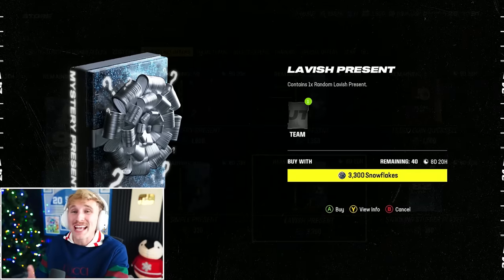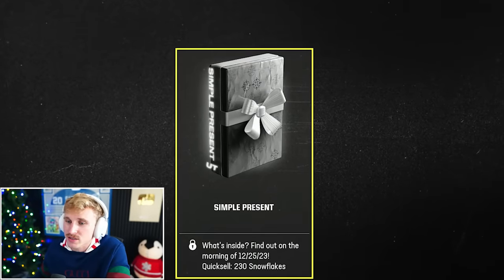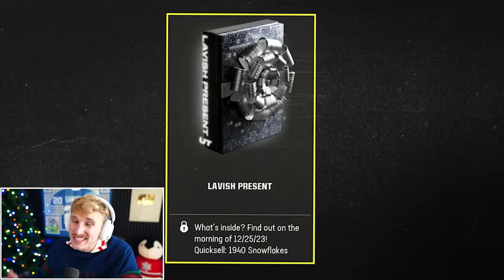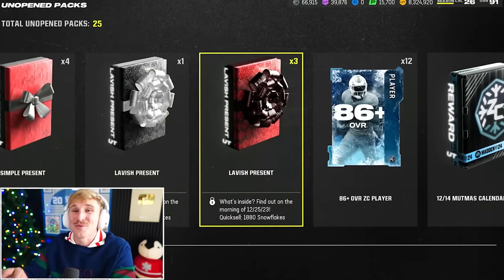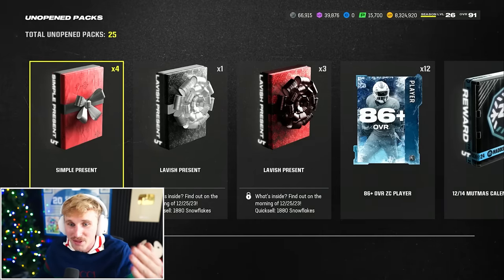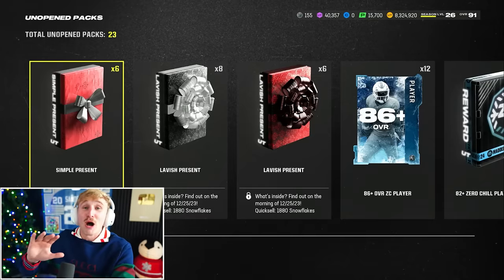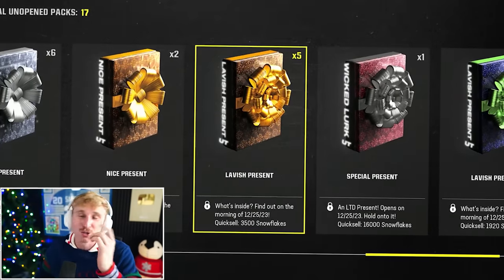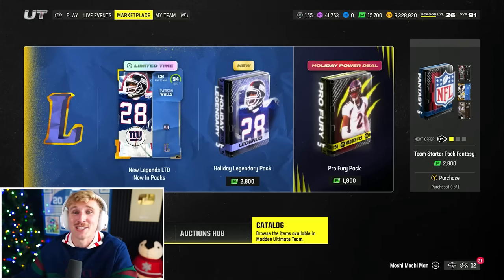I Opened EVERY Mystery Present in Madden 24!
Thank you Geologie for sponsoring. and use my code MMG70 to get an additional 70% off of their award-winning skincare trial set, this discount stacks on top of their current sale prices. Also, they are giving you an additional bonus offer on one of their brand-new skin, hair, and body products, of your choice when you add it to your trial.